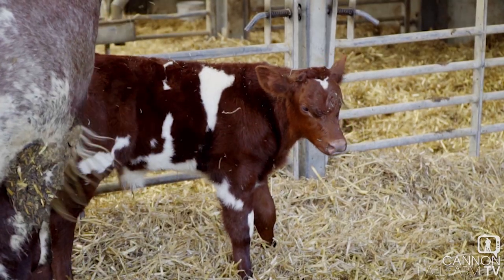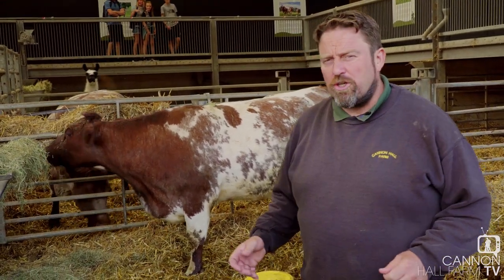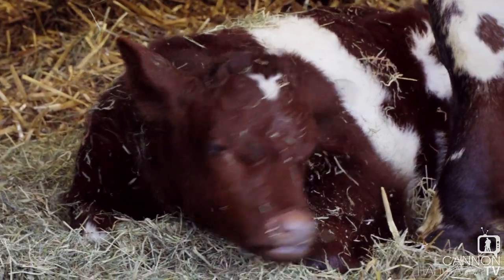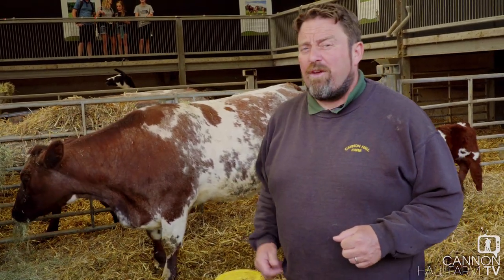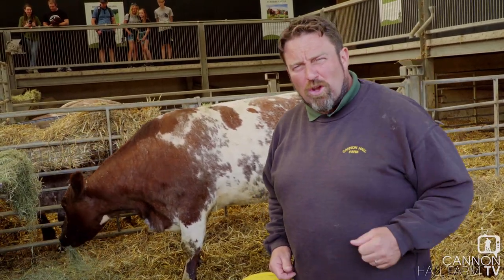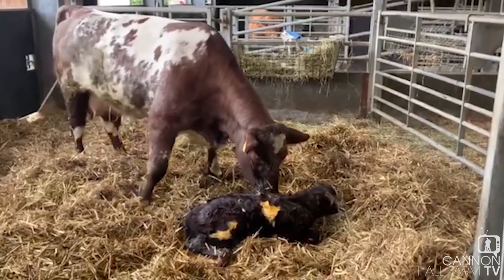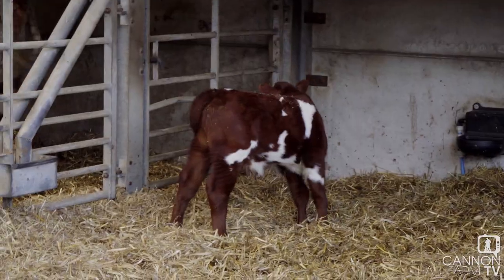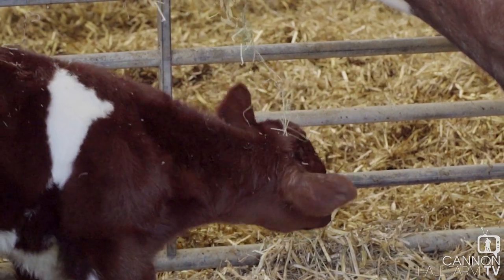Our new shorthorn bull - Cannon Hall Farm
Farmer Darrell checks in with our gorgeous new shorthorn bull calf - the latest of Jeremy's offspring to join the herd at Cannon Hall Farm.
This gorgeous bull calf is already showing signs of having championship lines - which means we hope he will stay on at the farm for the long haul.
He needs a name though - over to you!